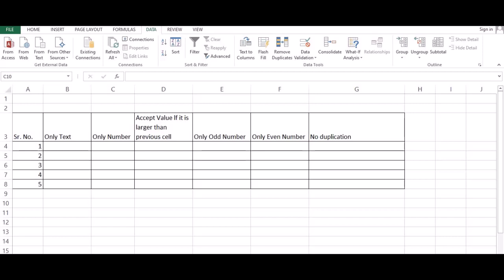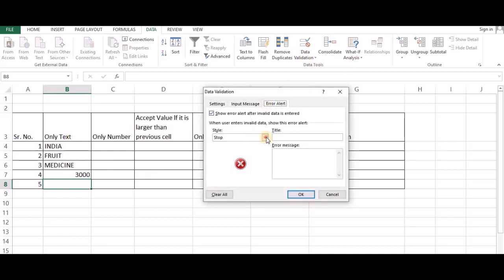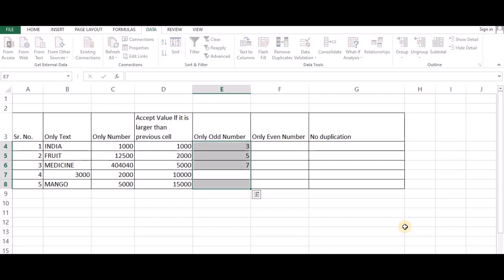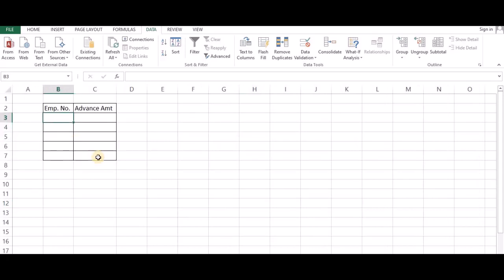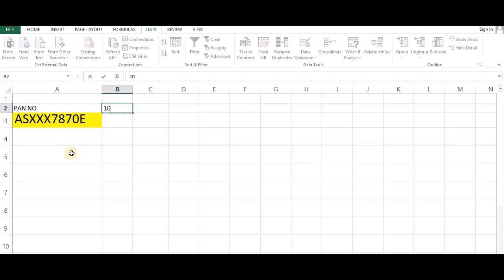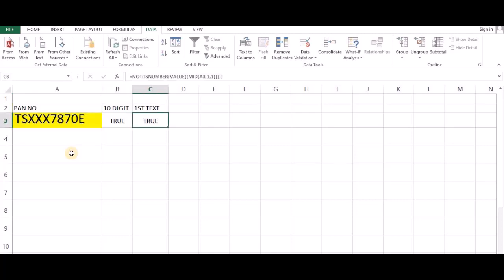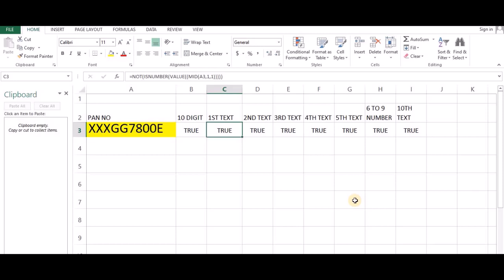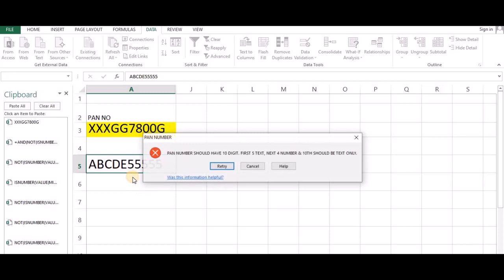Advance Data Validation in Excel, PAN Validation In Excel & Custom Data Validation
In this video you will see how to use data validation in multiple ways. How to Validate PAN Number & much more.